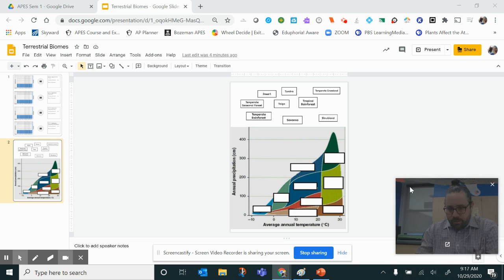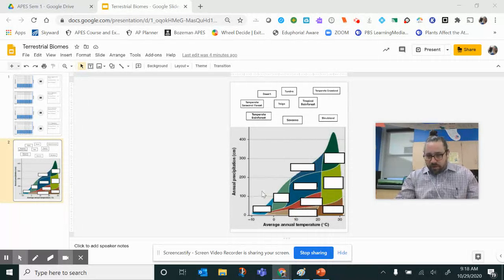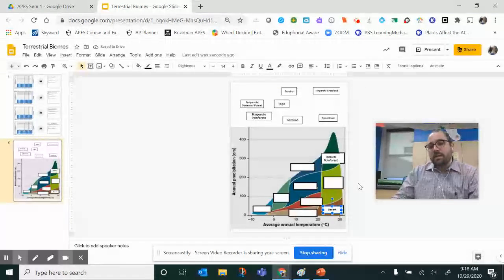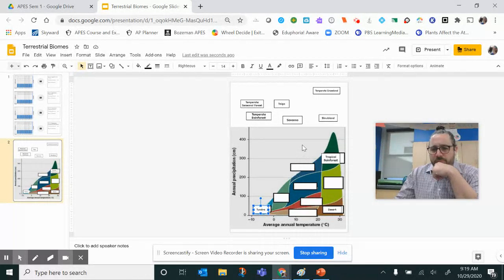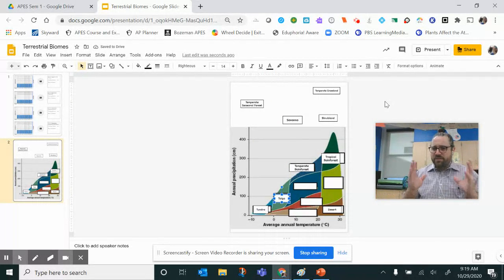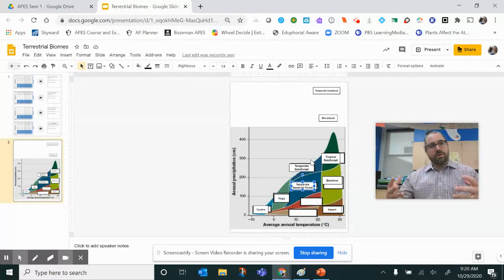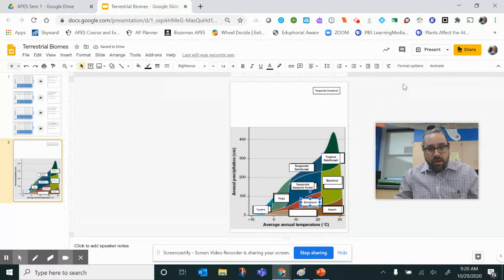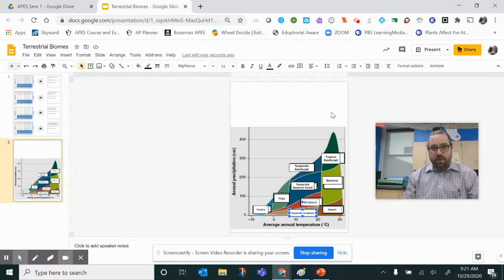Terrestrial Biome Drag+Drop Key